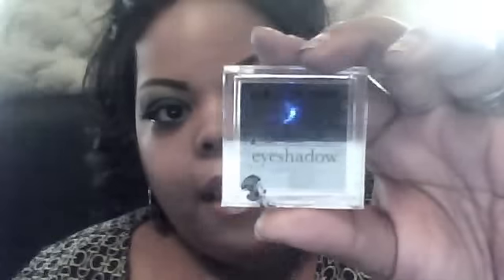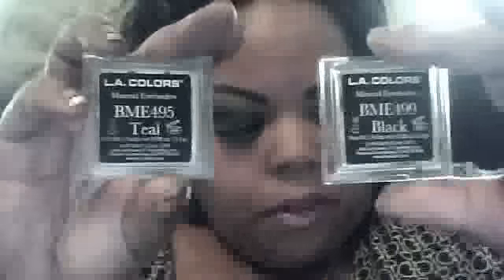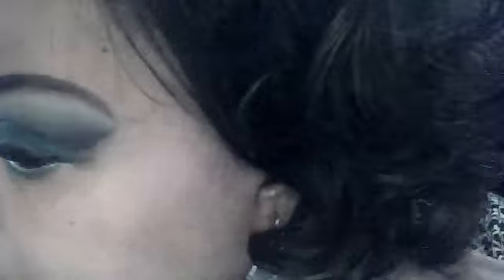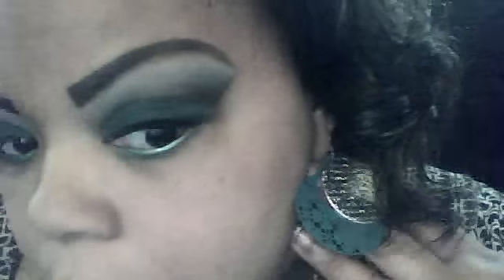This is the teal green smokey eye end results and we cooking today!!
this is the finish look all pulled together... the products i used and we cooking pork chops today.